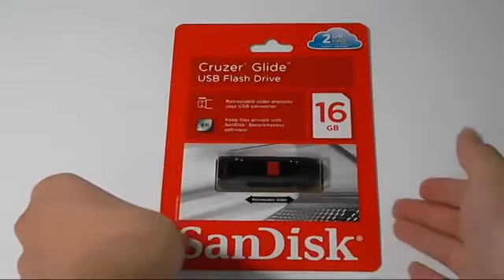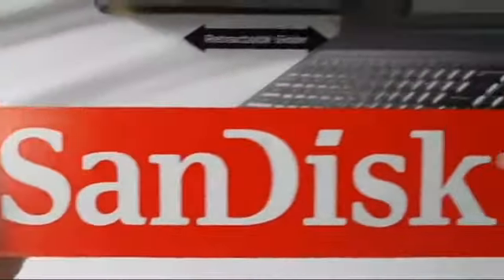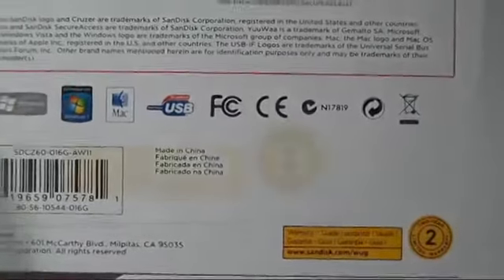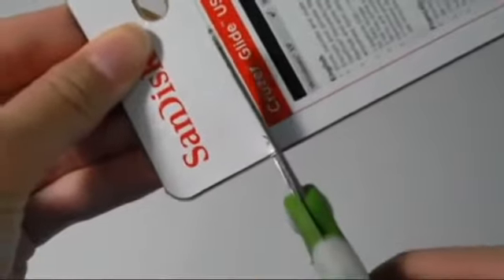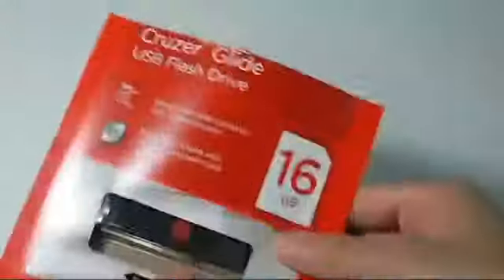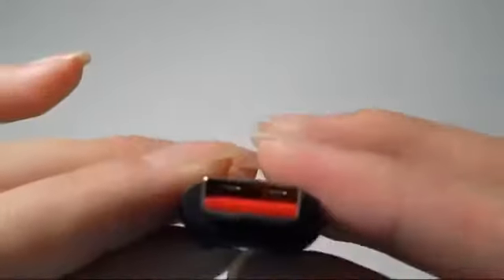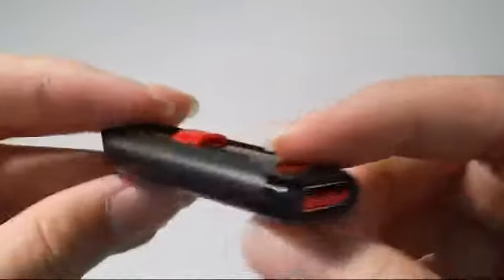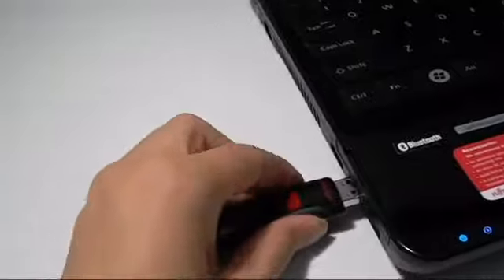Sandisk Cruzer Glide USB Flash Drive 16GB Unboxing and Review